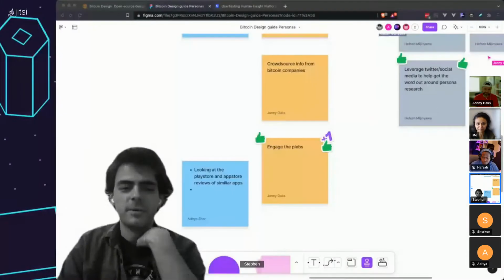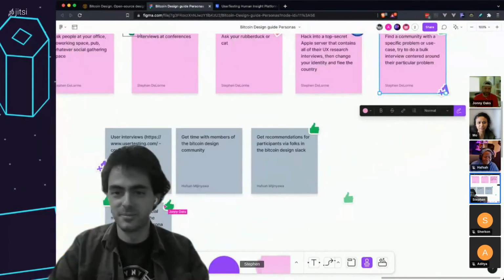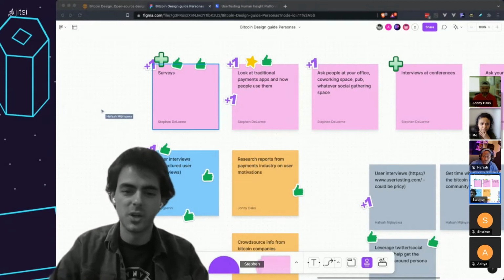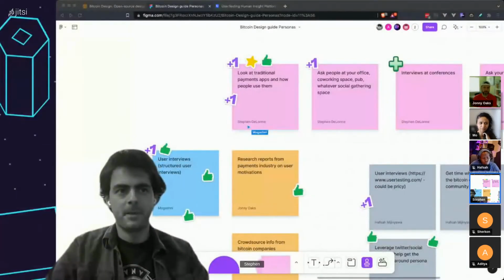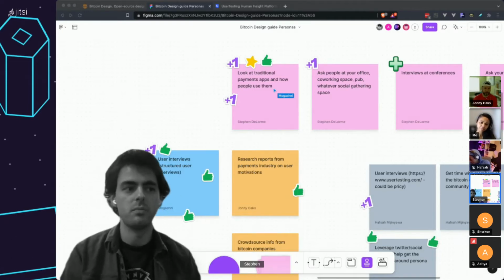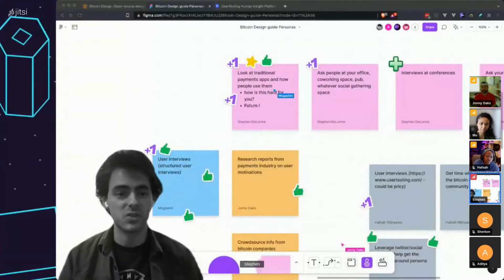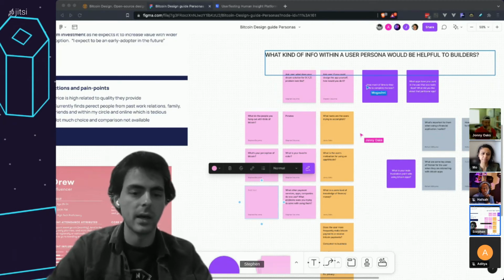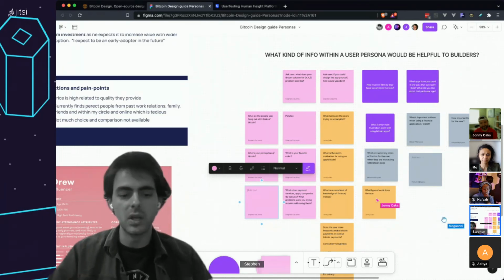UX research call #4: Adding personas to the Bitcoin Design Guide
On this UX research call we brainstormed on how we can add user personas to the bitcoin design guide. We came up with some context around how to get the data for the personas, as well as what information within the personas would be useful to builders.